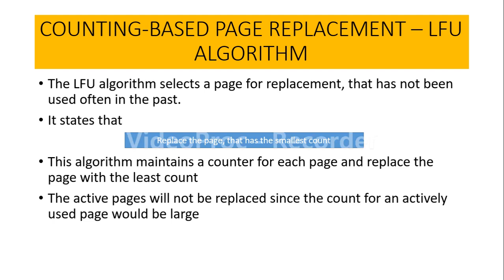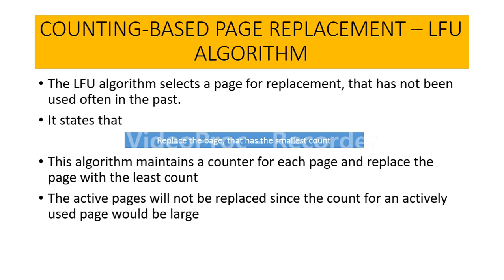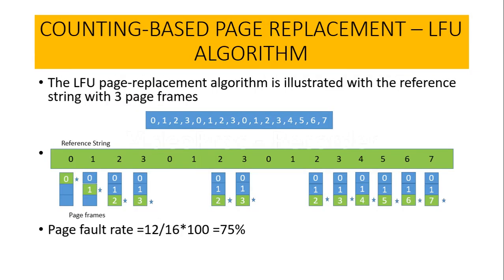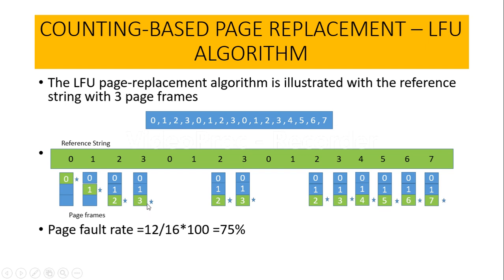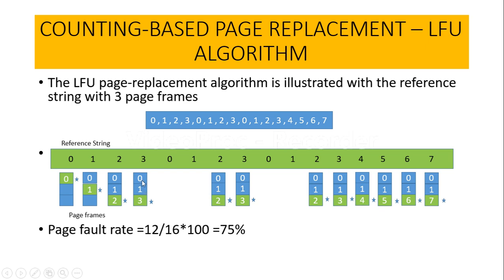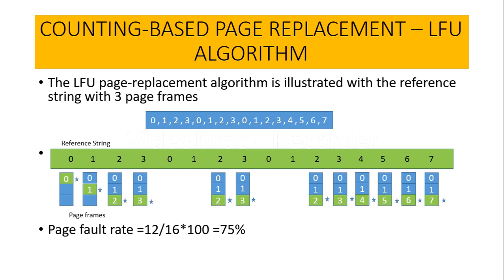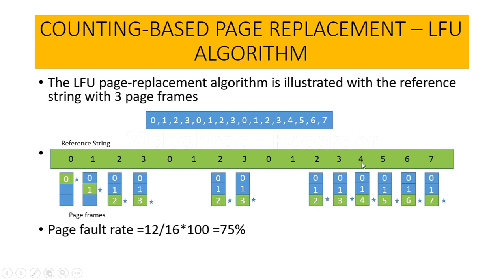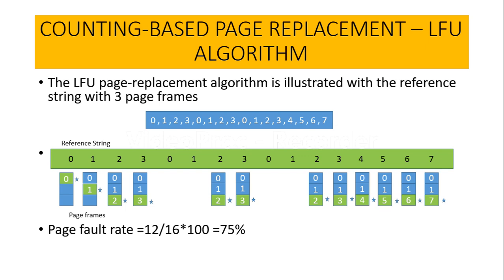Least-Frequently-Used (LFU) algorithm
Least-Frequently-Used (LFU) algorithm with example